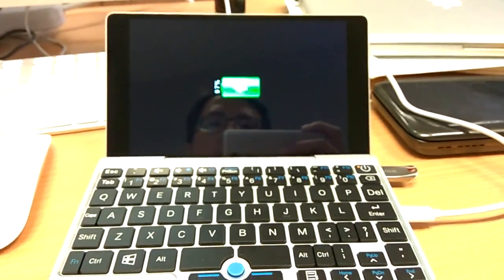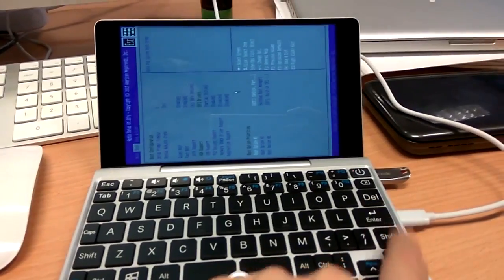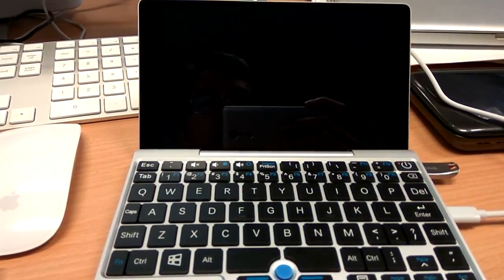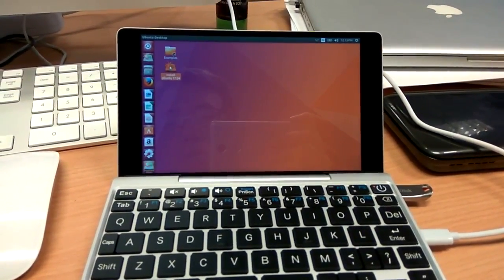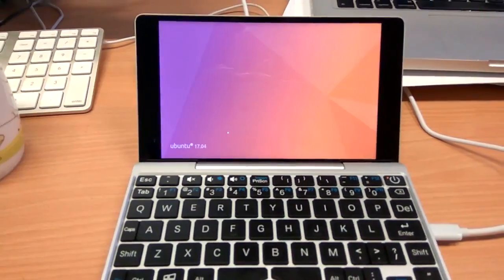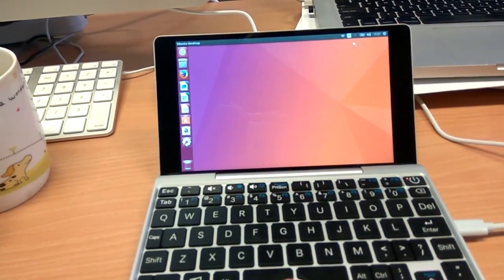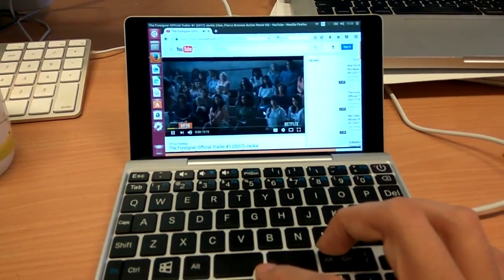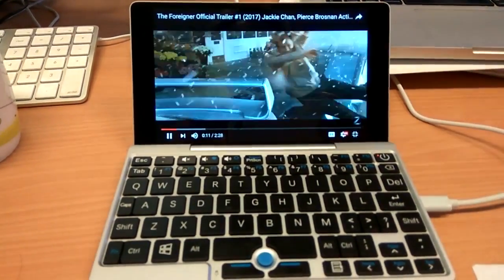GPD Pocket Ubuntu 17.04 installation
Installing 17.04 on GPD Pocket.

What's working.
wifi + bluetooth
sleep and wakeup
battery
intel low power management
touch screen
speaker
screen brightness adjustment
cooling fan

 Things not yet working:
USB-C as media
Hibernation

You need Rufus for windows to make a USB installer disk.